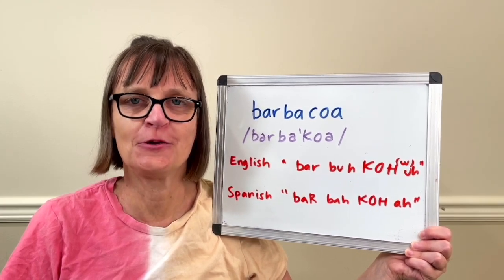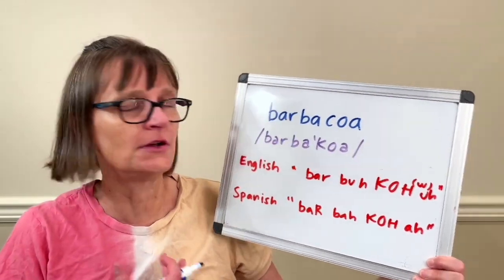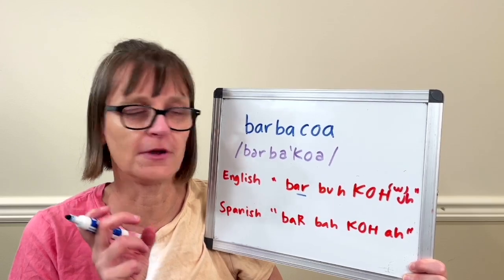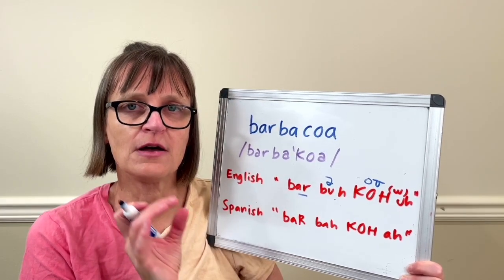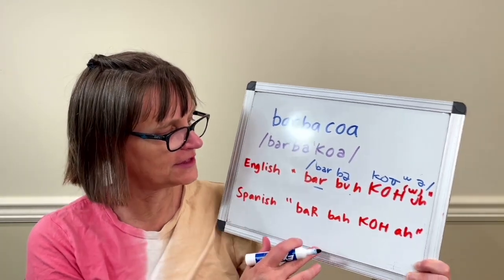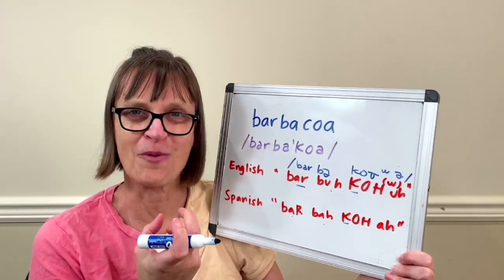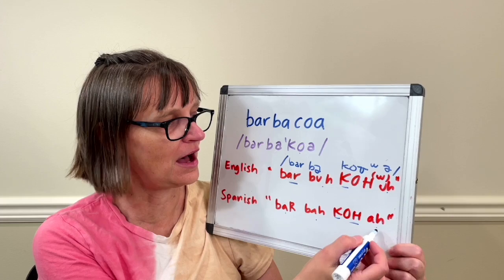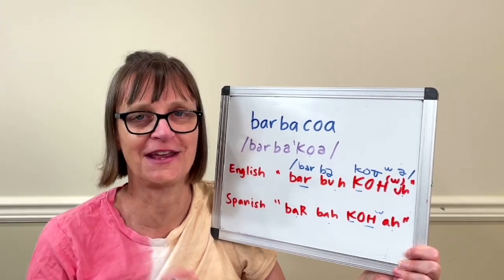How to Pronounce Barbacoa (In English and in Spanish)